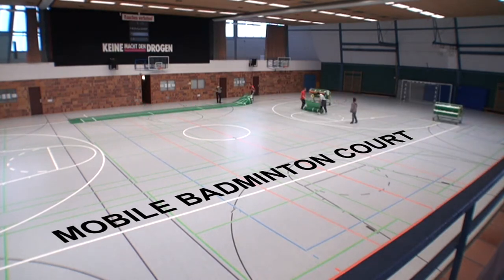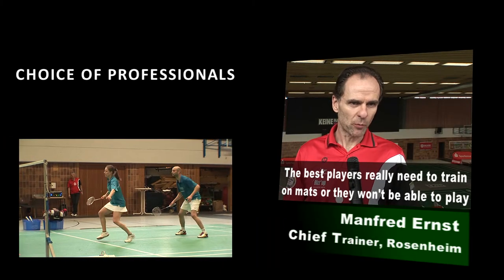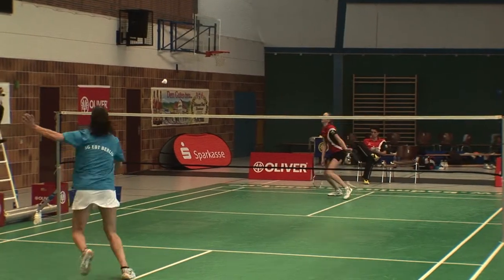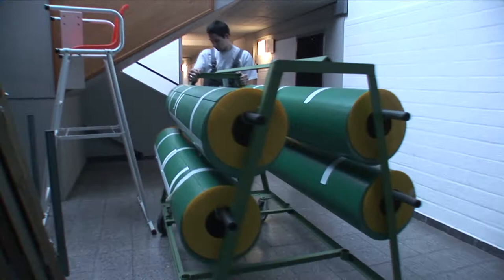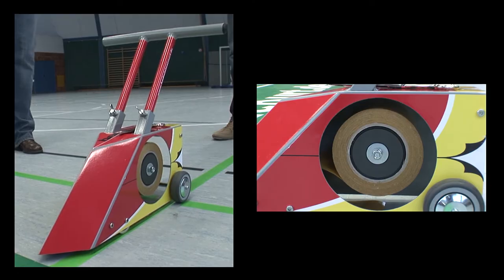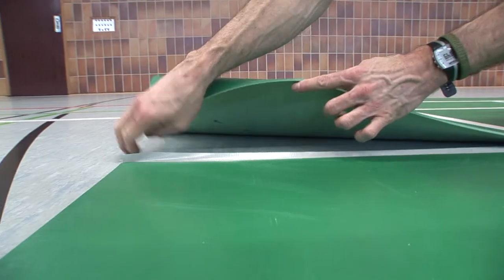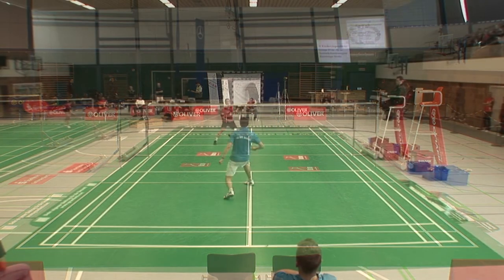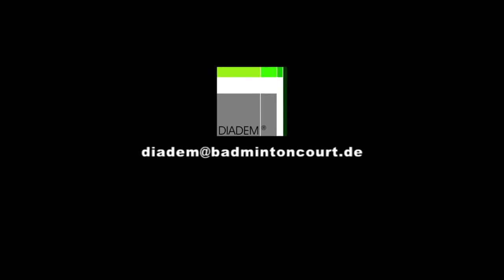Mobile Badmintoncourt - Building Guide, English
Diadem mobile badminton court